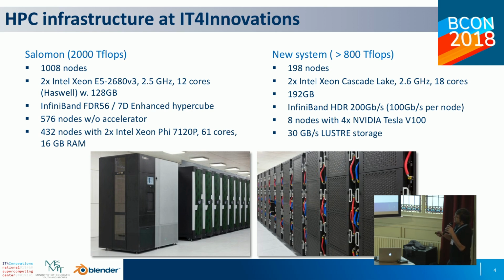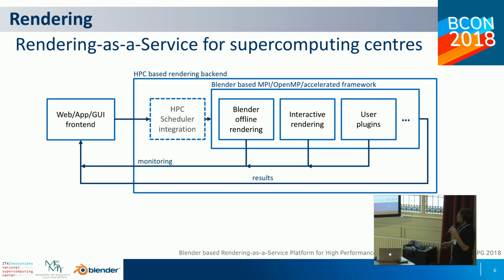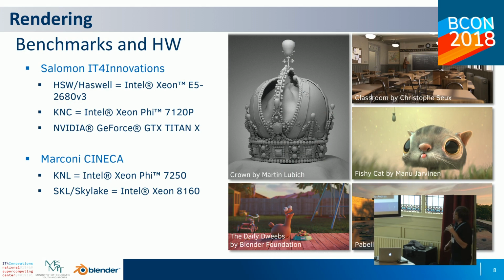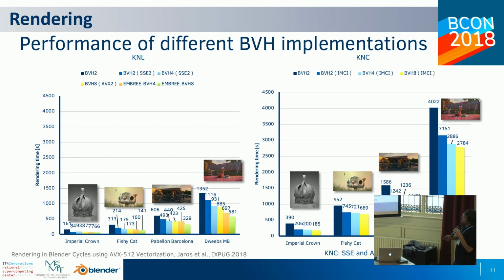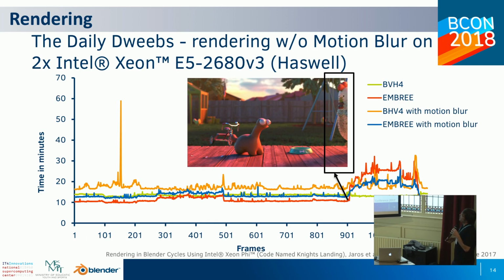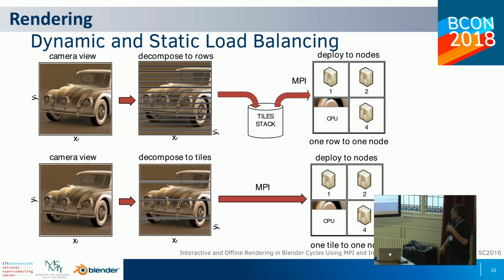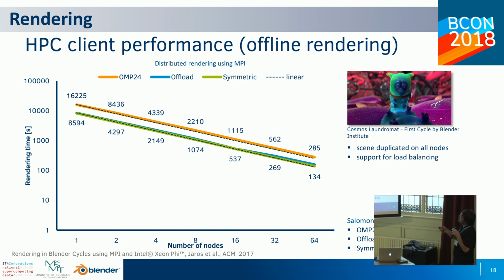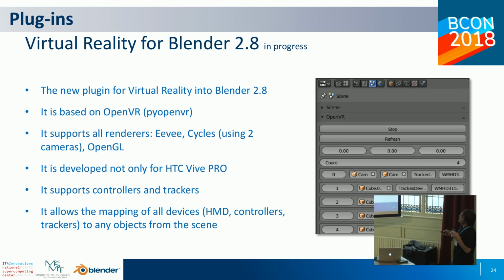Blender in HPC Environment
"Blender in HPC Environment" by Milan Jaros
Presented by Lubomir Riha
Blender Conference 2018 - Thursday 25 October at the Salon. --